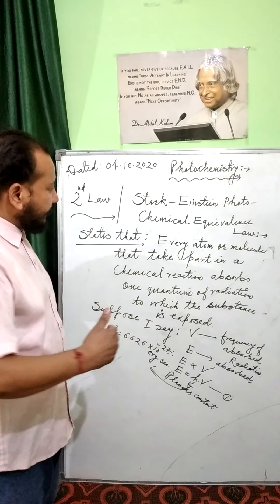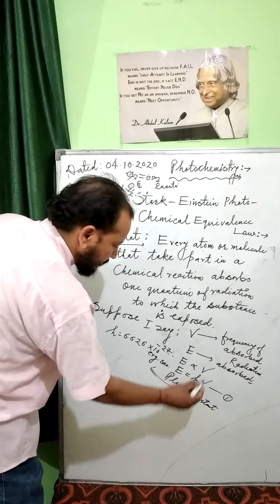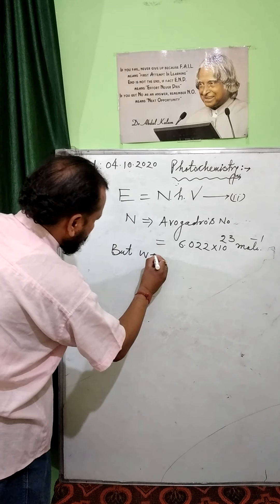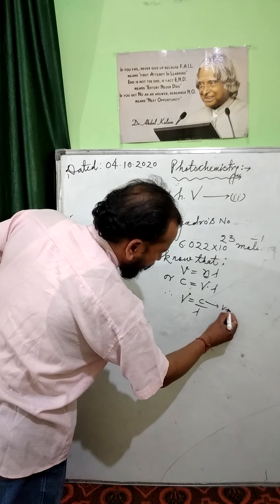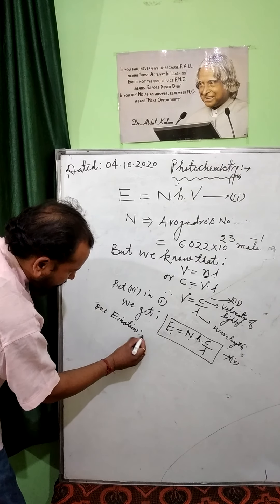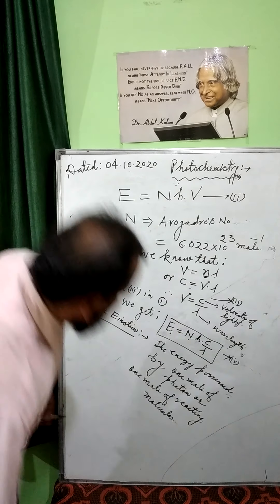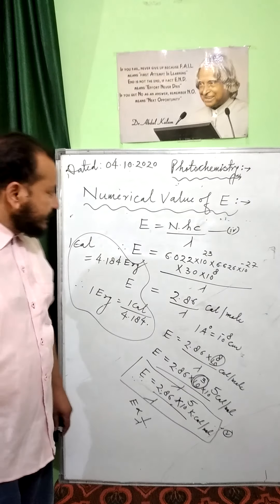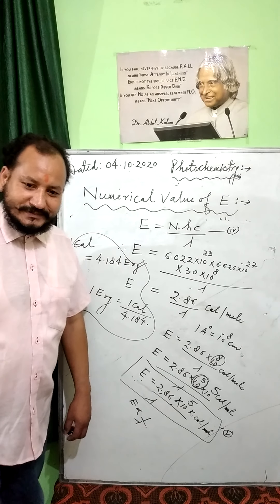Stark-Einstein law of photochemistry (Part-5)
By Dr.PS.Khati
Assistant professor in chemistry P.g.college Rishikesh (Dehradun)